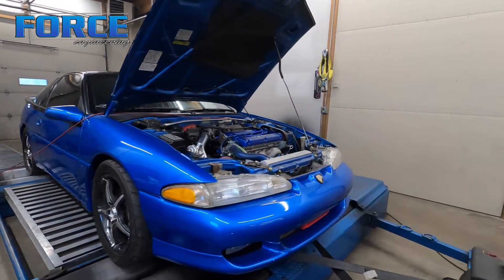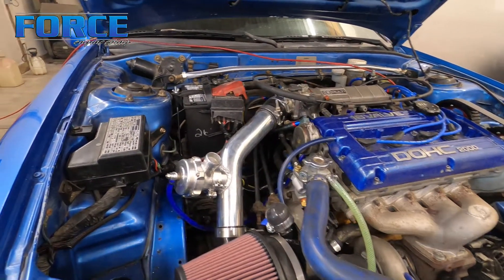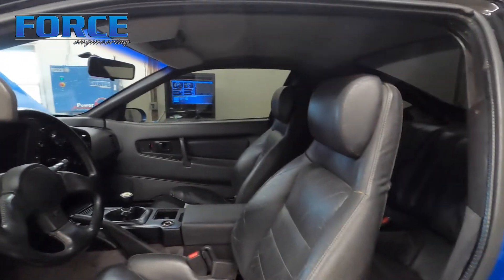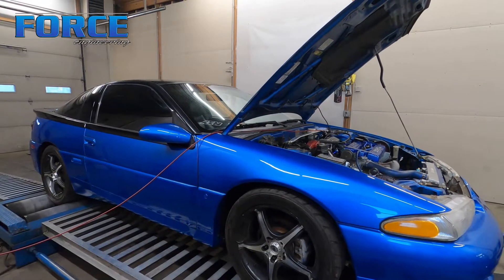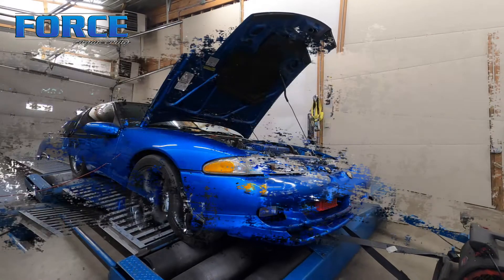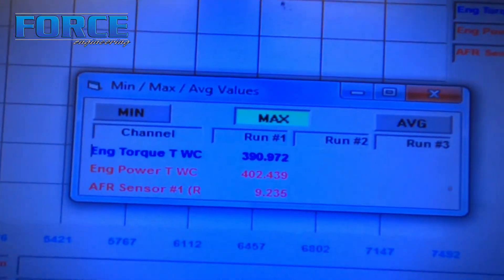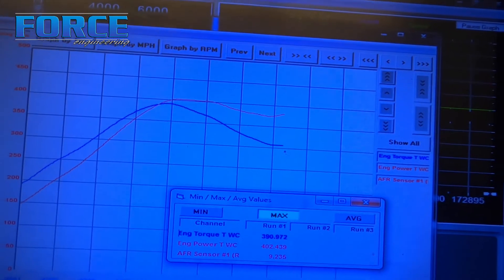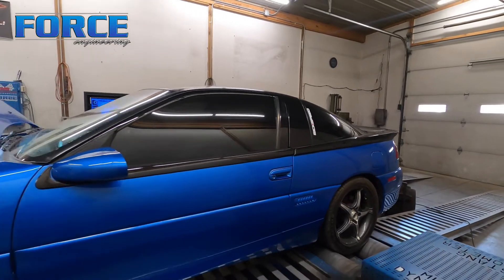93 Eagle Talon TSI, 2.3l Stroker, Fp black, Pump gas | Dyno Review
93 Eagle Talon TSI, 2.3l Stroker, Fp black, Pump gas | Dyno Review